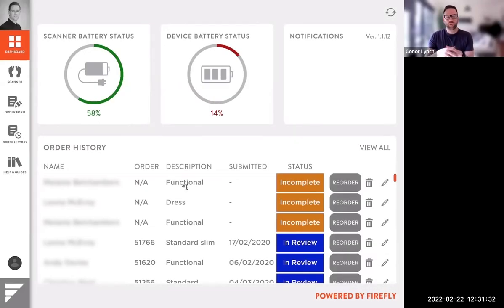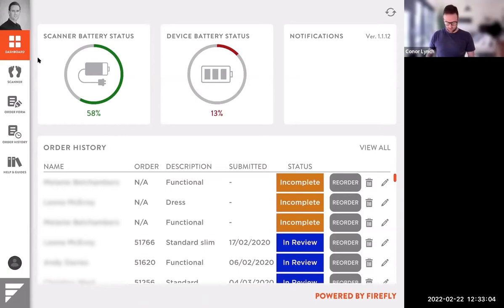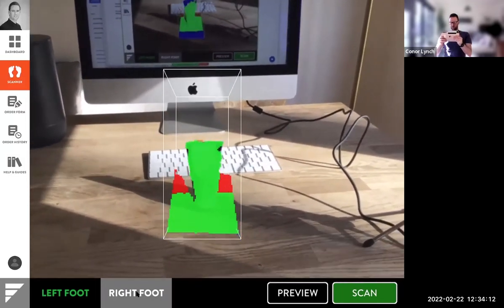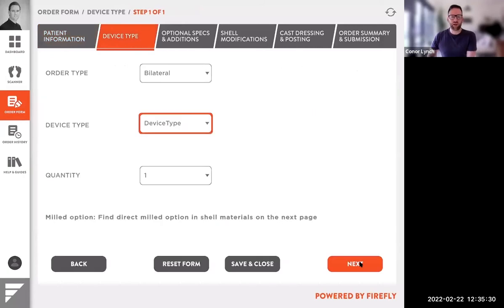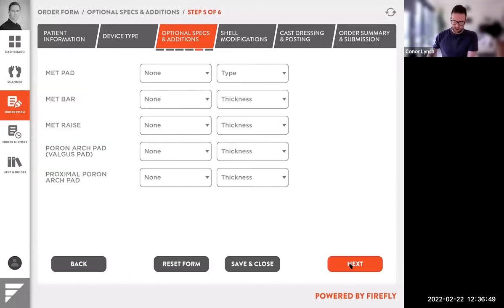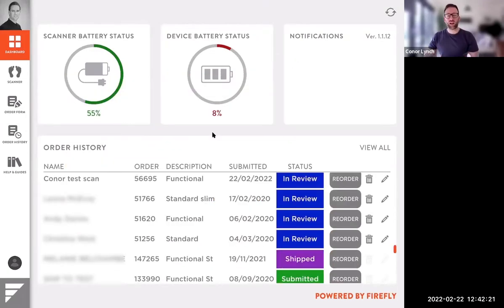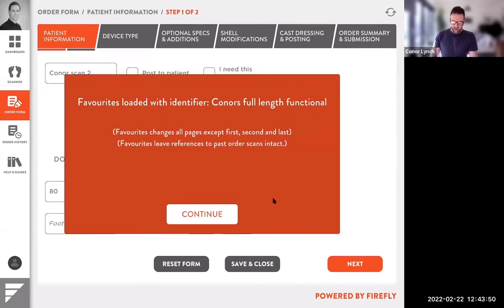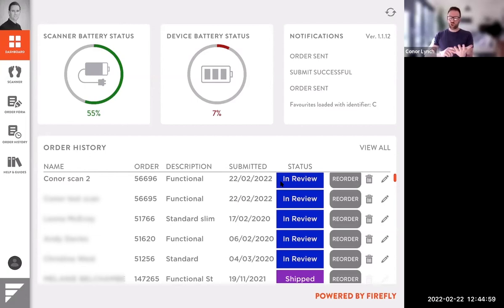Legacy FUSION Tutorial | Saved Favourites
In this video you'll learn how to create saved favourites within the legacy FUSION app allowing you to select templates you use often.

Time Stamp
01:30 [Scan]
02:58 [Order form]
05:00 [Save template]
06:50 [Retrieving template]

About Firefly Orthoses:
Firefly Orthoses provides custom-made foot orthoses for podiatrists and clinicians, combining clinical expertise, innovative materials and advanced manufacturing to improve patient outcomes.